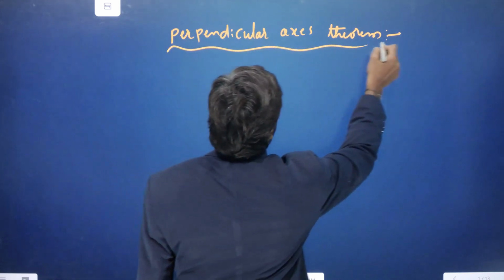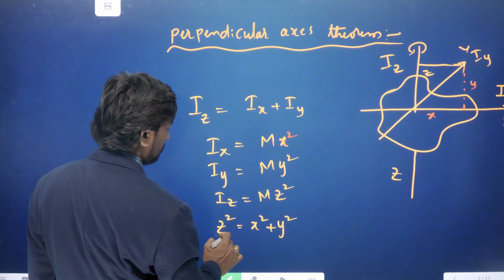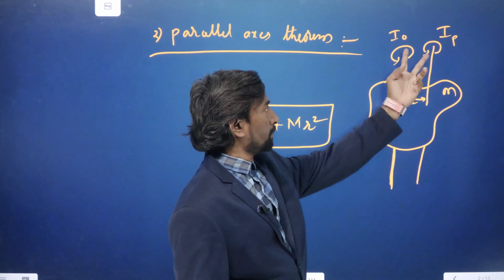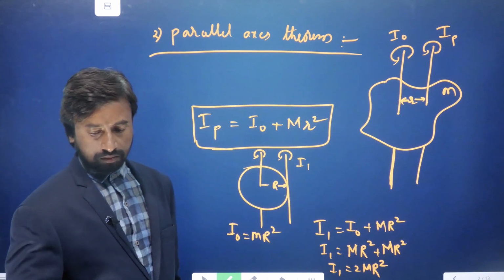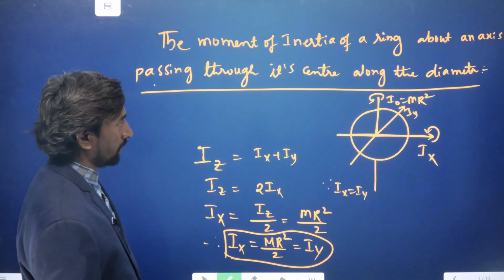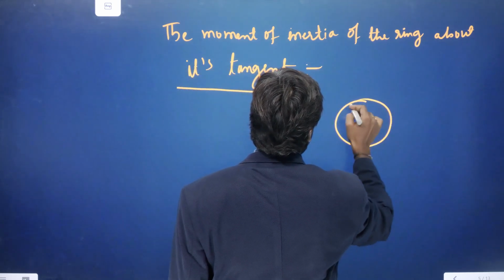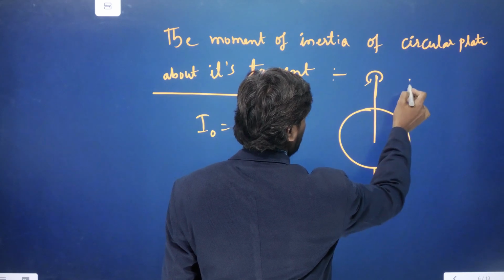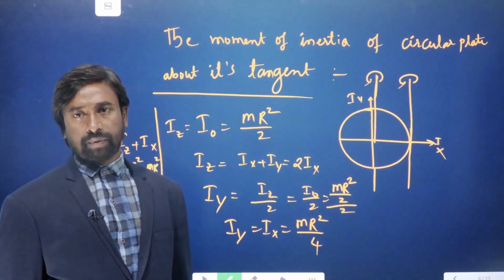IIT GRADE 9 PHYSICS MOMENT OF INERTIA